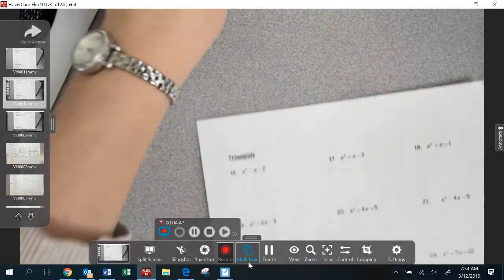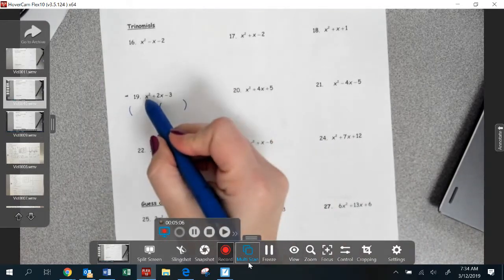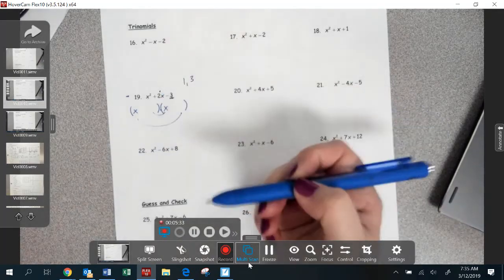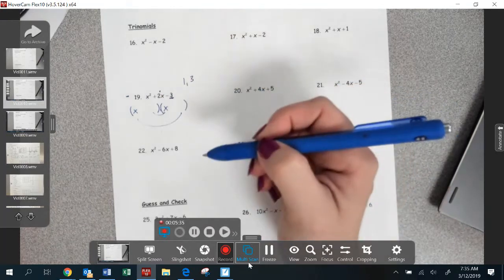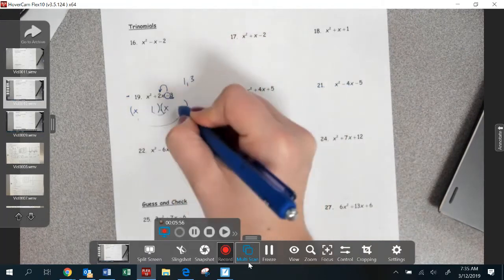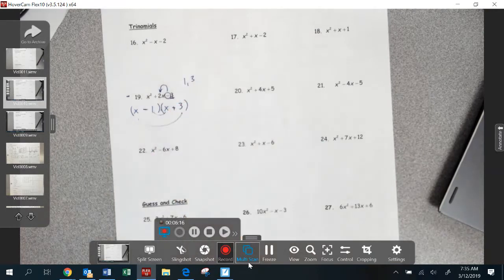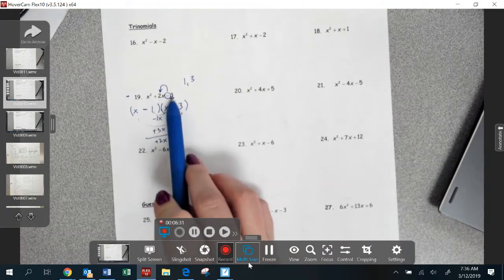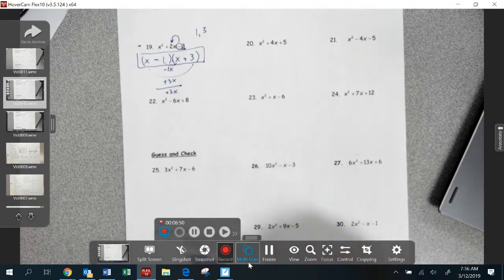Trig Factoring Review #3 - Trinomials